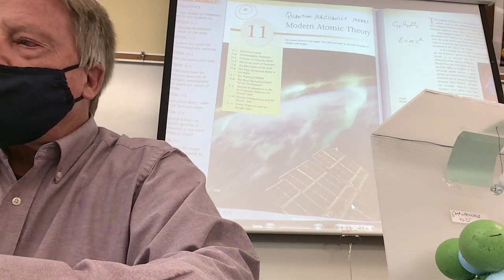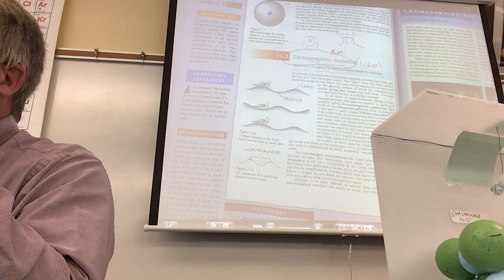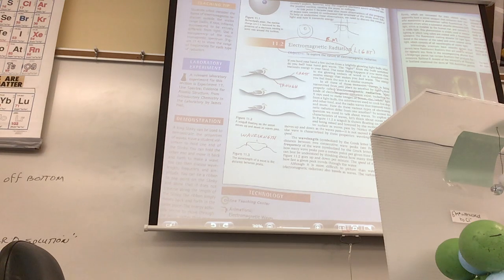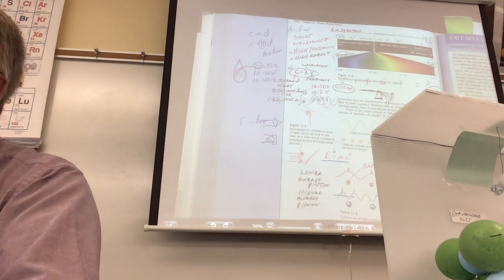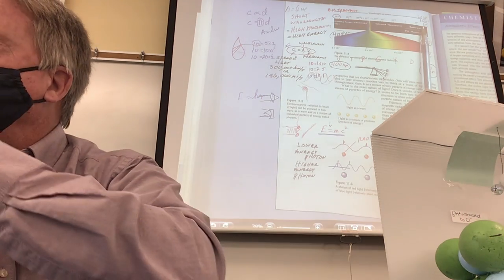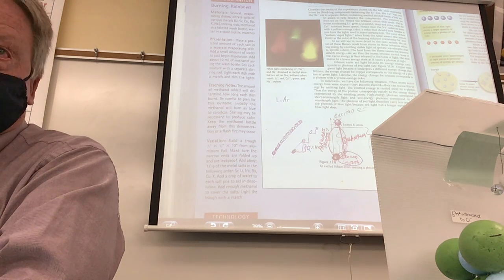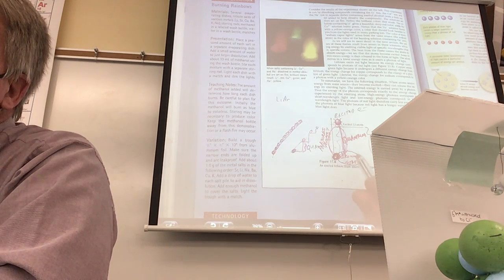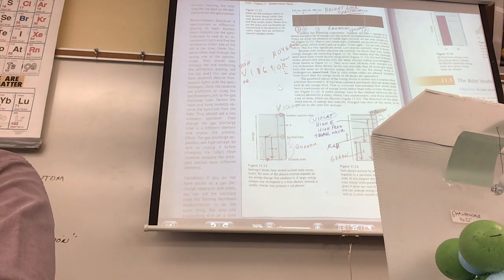May 5, 2021